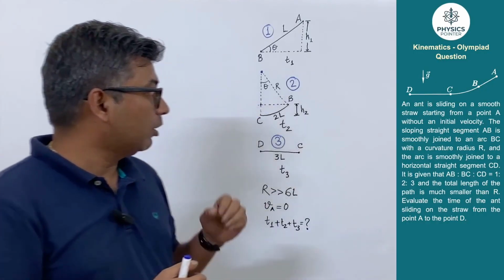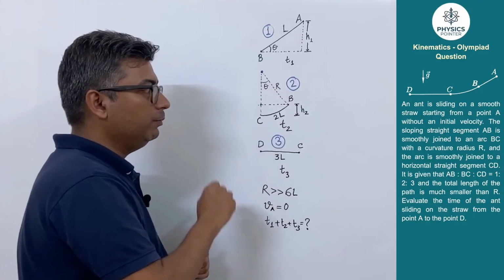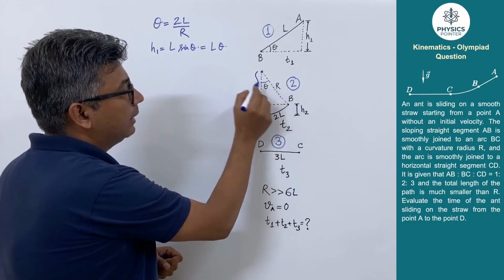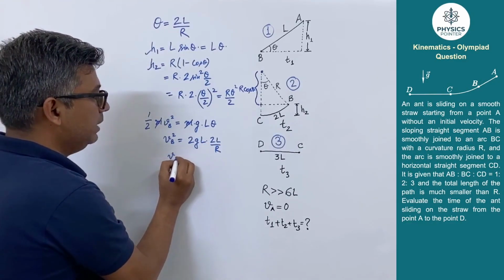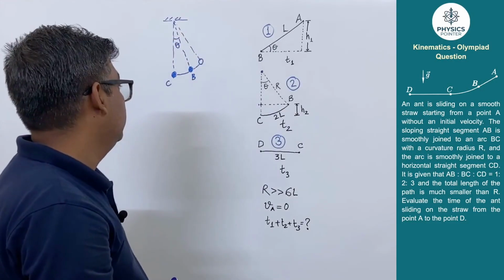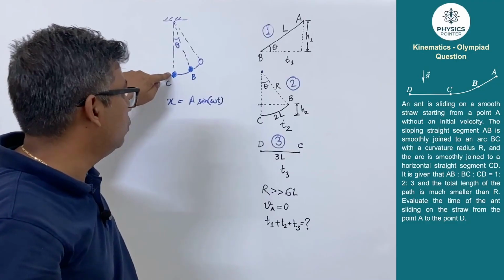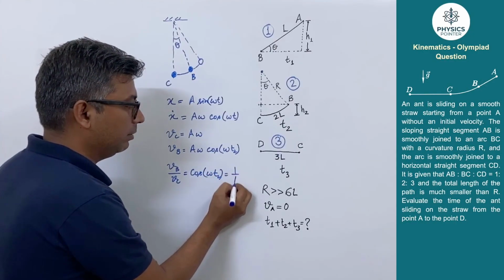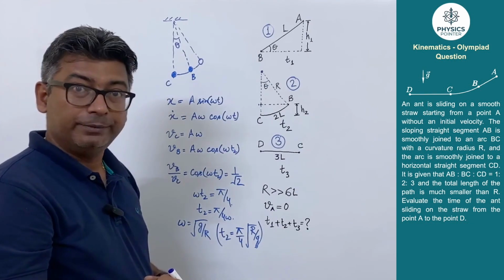Kinematics conceptual problem from Russian Olympiad for JEE Advanced, JEE Mains, NEET aspirants.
An ant is sliding on a smooth straw starting from a point A without an initial velocity. The sloping straight segment AB is smoothly joined to an arc BC with a curvature radius R, and the arc is smoothly joined to a horizontal straight segment CD. It is given that AB : BC : CD = 1: 2: 3 and the total length of the path is much smaller than R. Evaluate the time of the ant sliding on the straw from the point A to the point D.